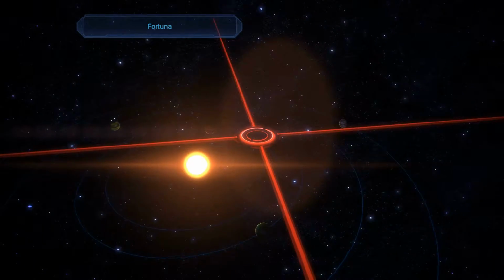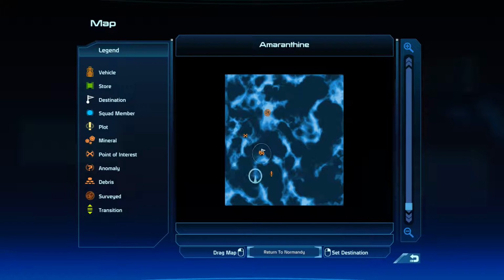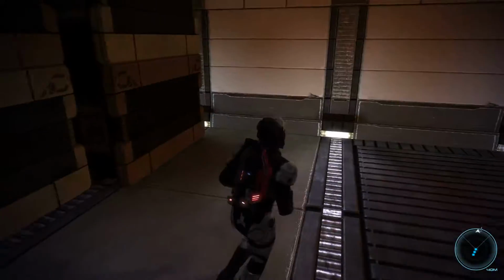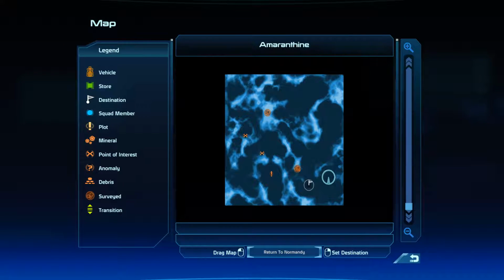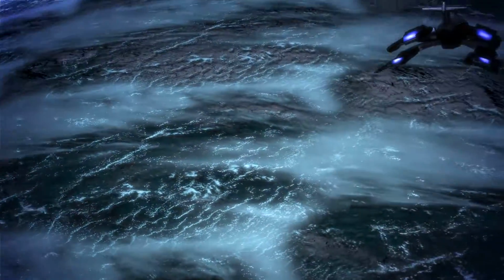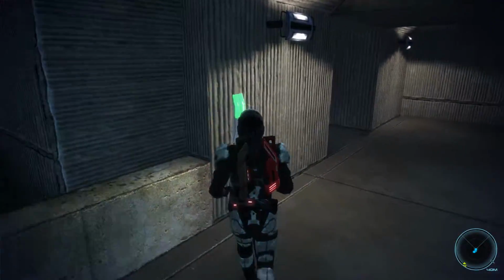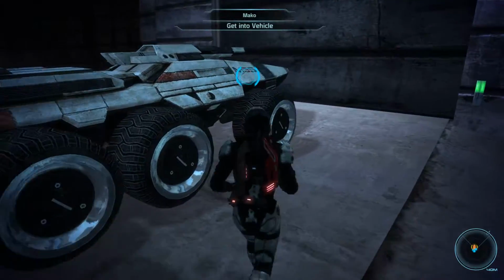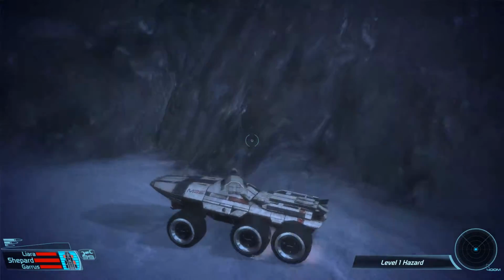[50] Maeko Matsuo - Mass Effect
-sama.
Plot progression, here we go!

Mass Effect is a space opera tactical RPG developed by Bioware, in which we follow commander Shepard in his career in the Systems Alliance military.